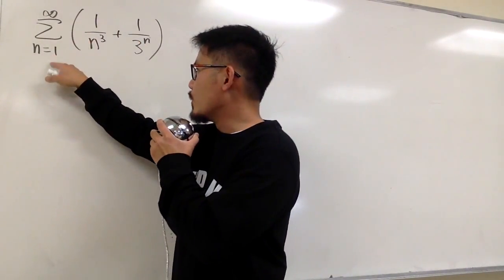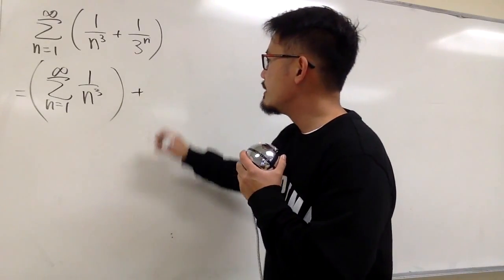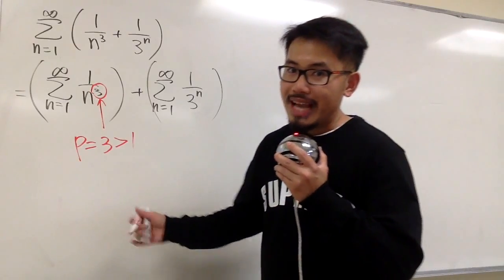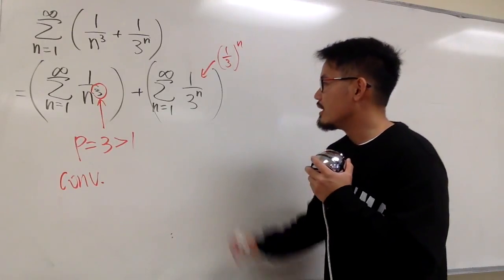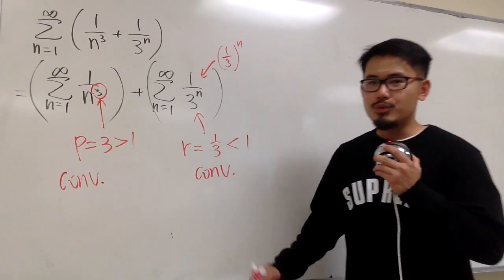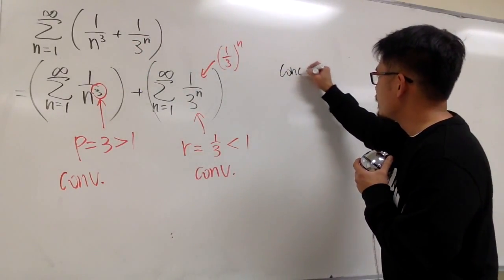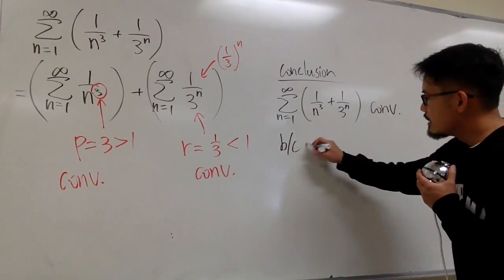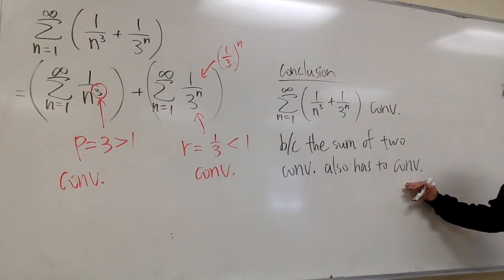series of 1/n^3+1/3^n, calculus 2 tutorial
Does this Series Converge or Diverge? Series 1/n^3, Series 1/3^n